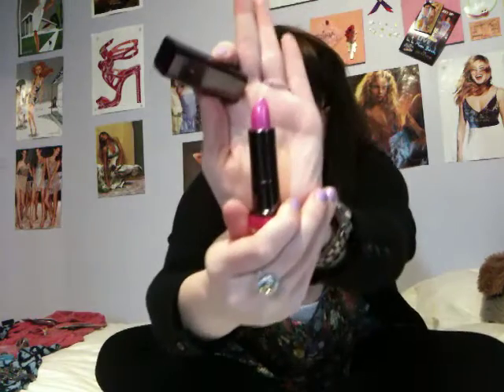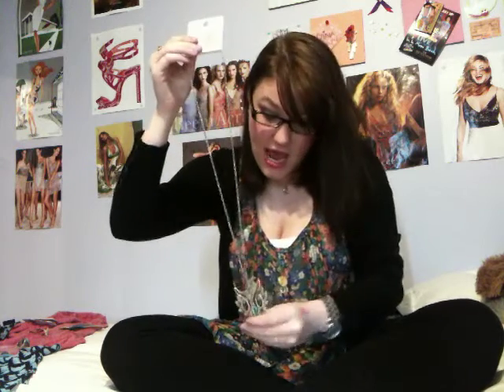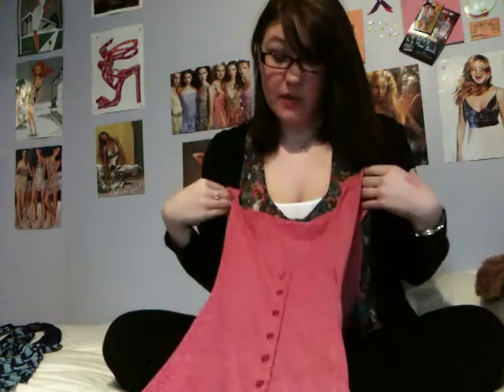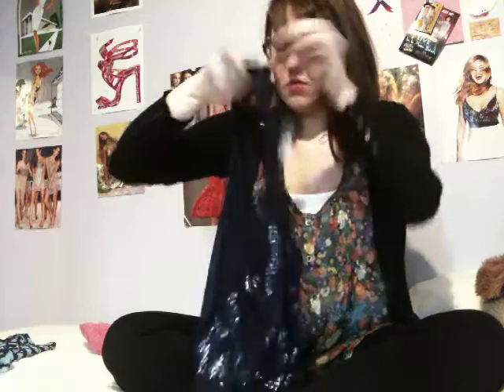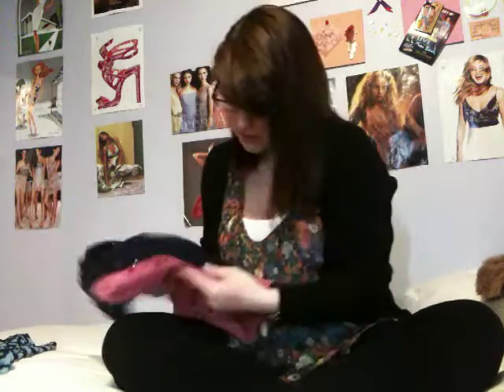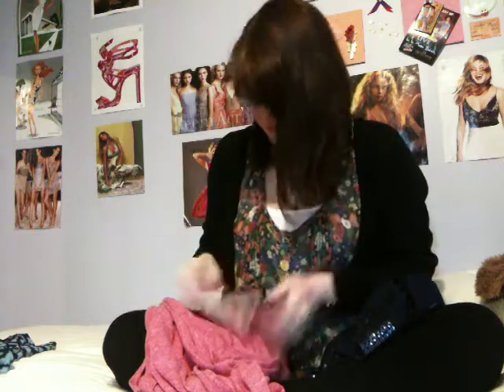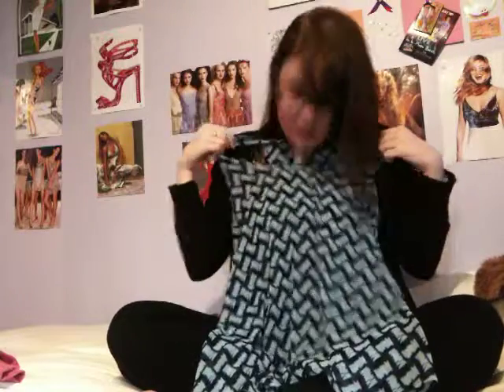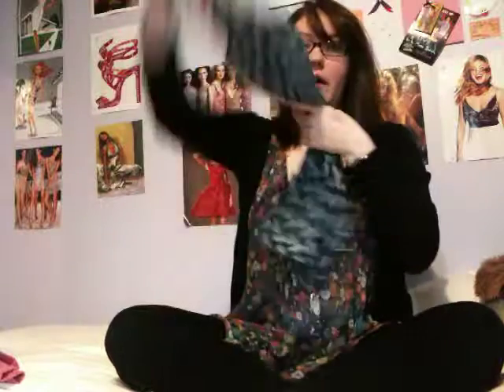Collective Haul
I recently went to Macys, Sephora, H&M, Old Navy, Urban Outfitters, Chill!